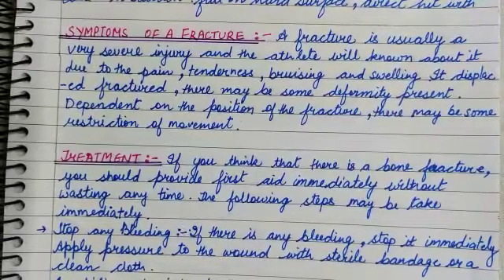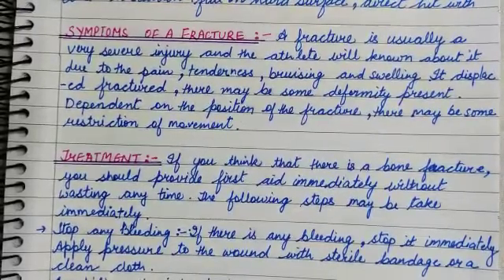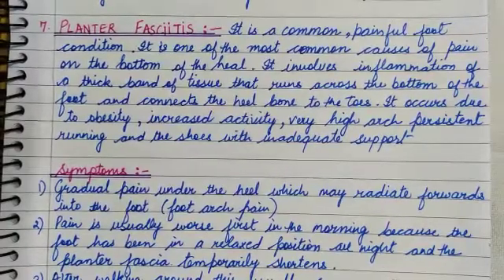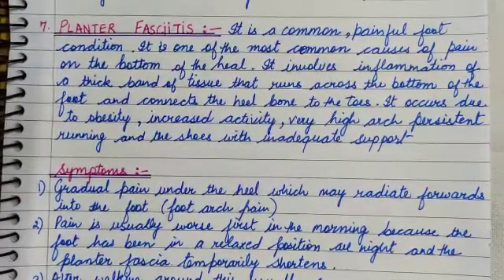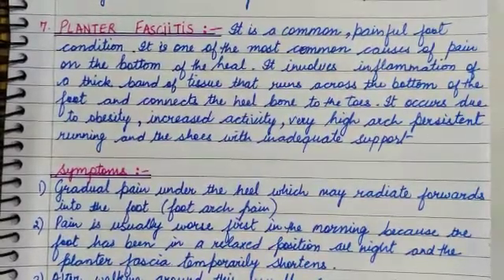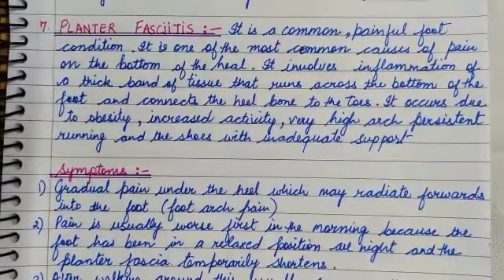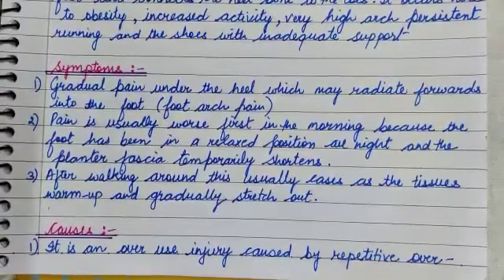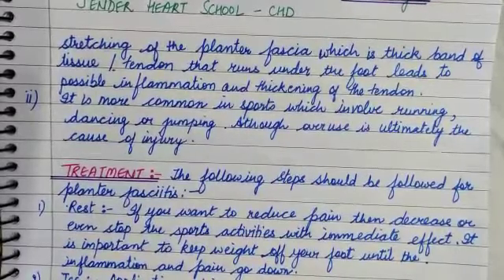Sports related injuries Part 1, Physical Education, Class 10